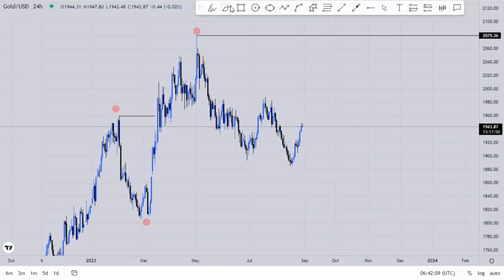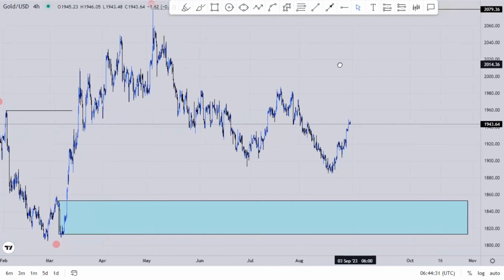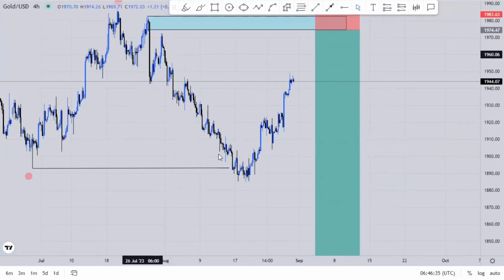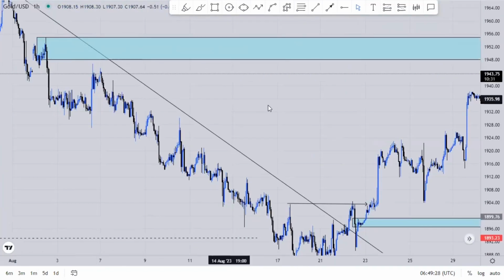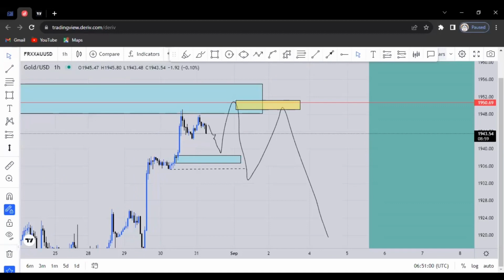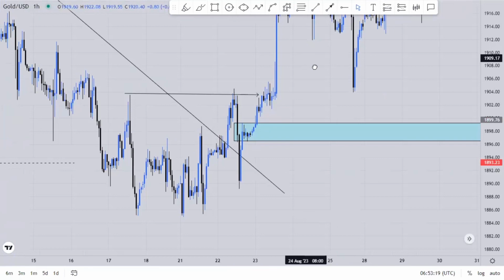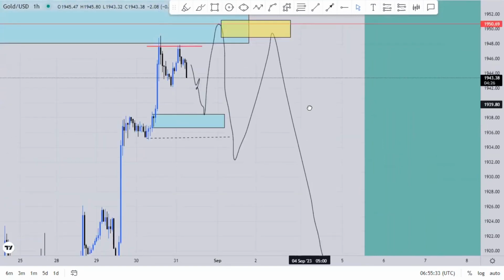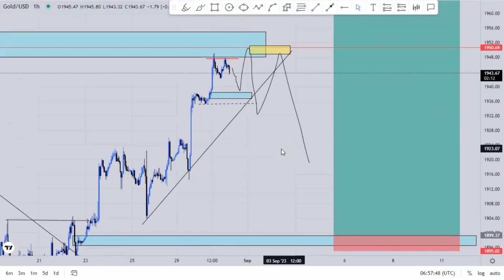The ULTIMATE Gold(XAUUSD) Trading Strategy That Only Big Players Know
This is one the secrets to market structure and manipulation